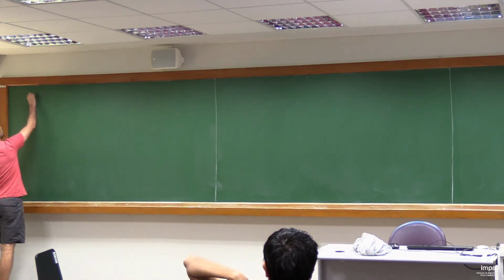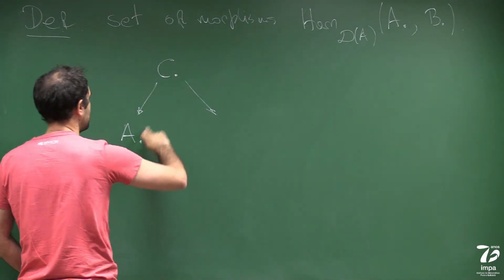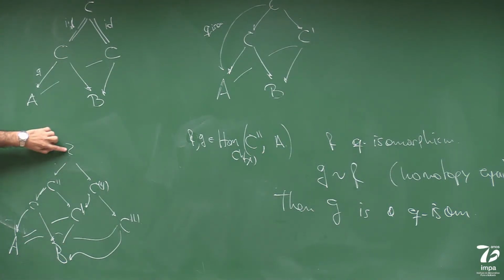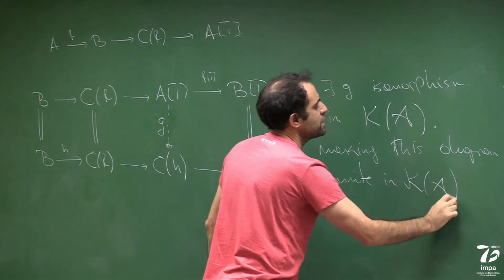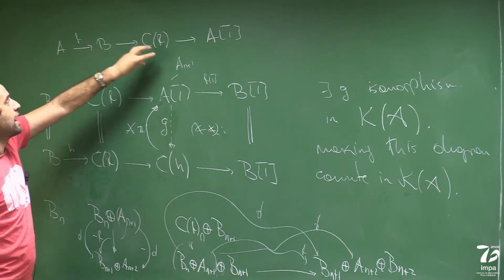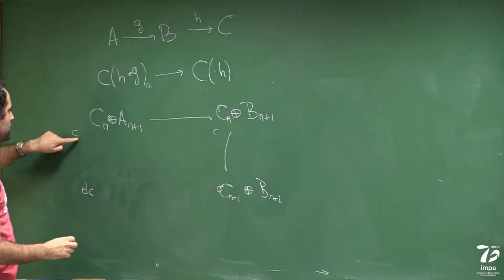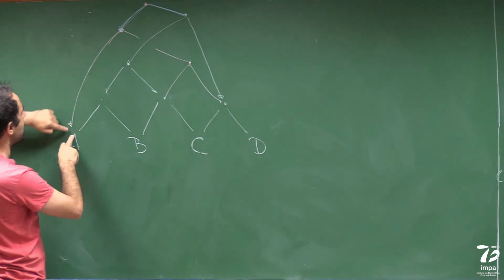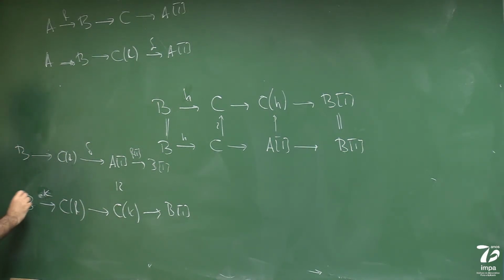(06/06/2022) - Doutorado: Álgebra Homológica - Reimundo Heluani - Aula 22